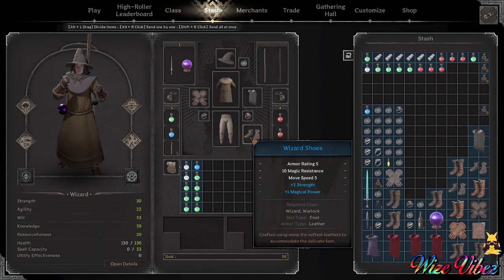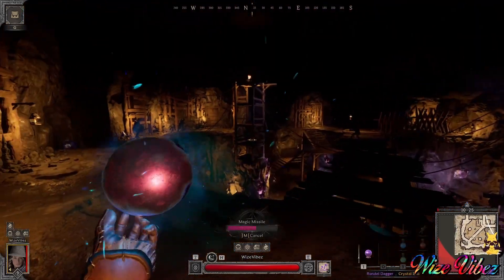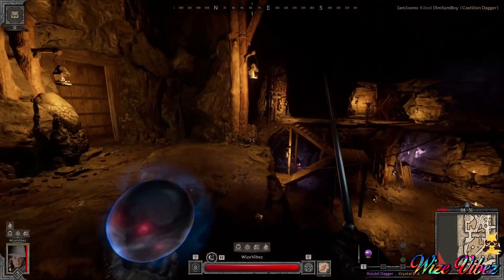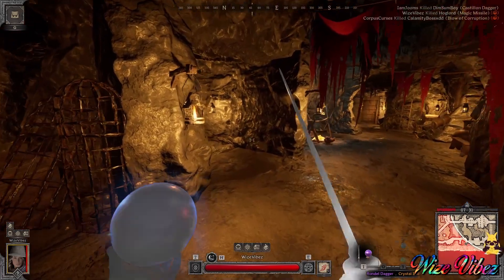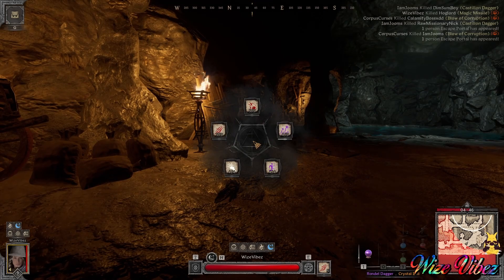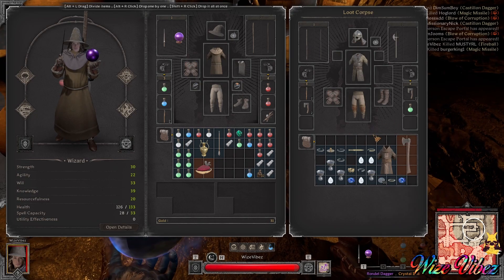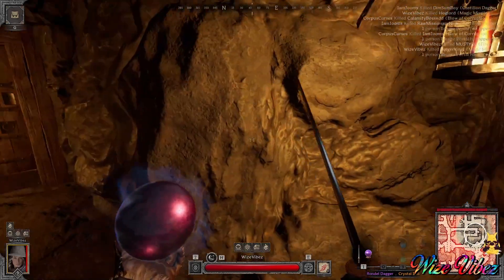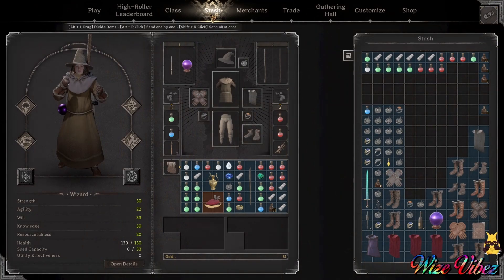THE MOST GIGACHAD WIZARD IN DARK AND DARKER - Episode 2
I turned the wizard class in dark and darker into a barbarian! Episode 2

Thank you, Thank you, Thank you bebby

◈Much love, peace, and abundance◈

0:00 - The Build
0:58 - Second Game

ヽ(〃^∇^)ﾉ